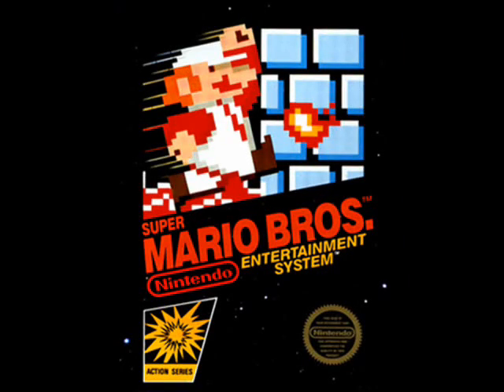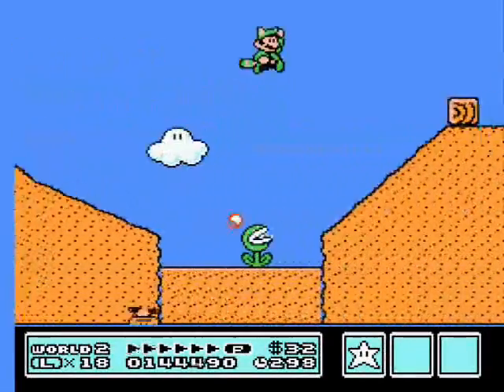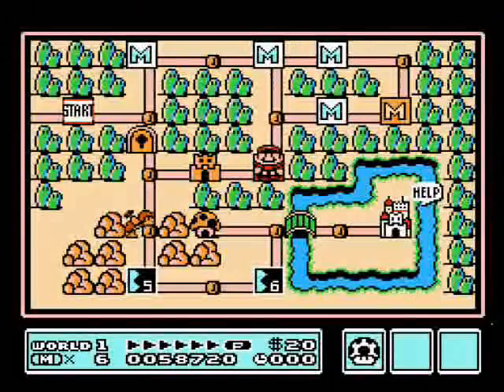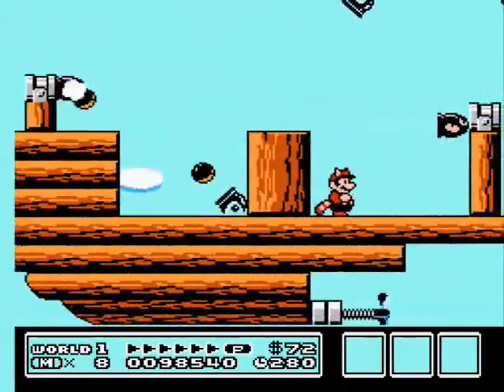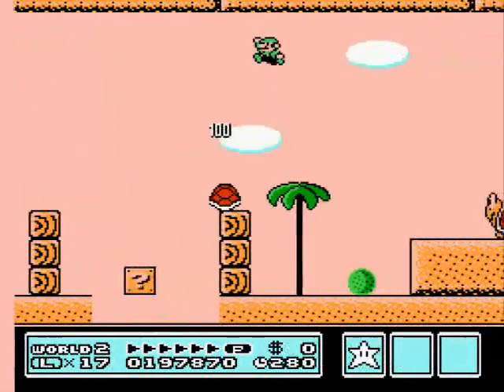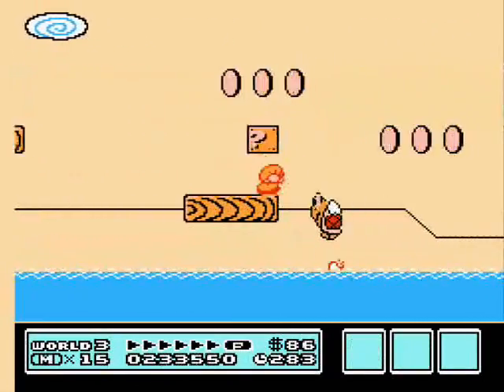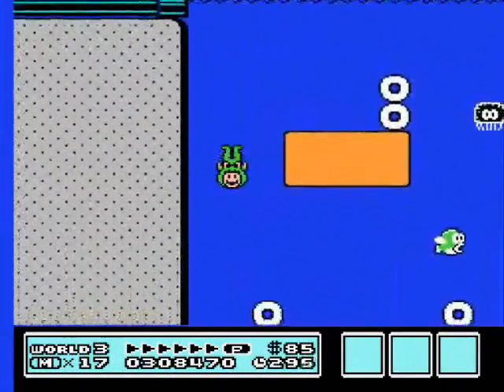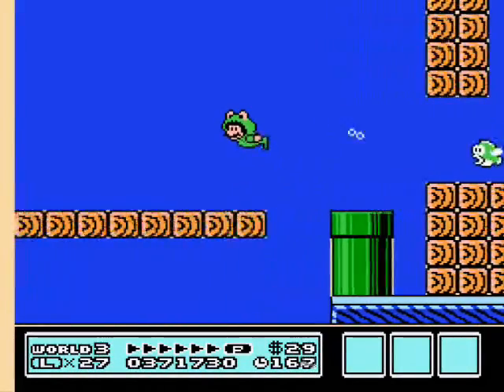Super Mario Bros 3 NES Review/Walkthrough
My review/walkthrough of "Super Mario Bros. 3" for the NES.